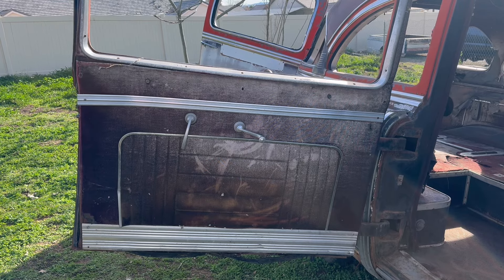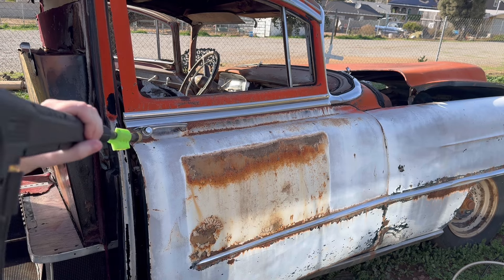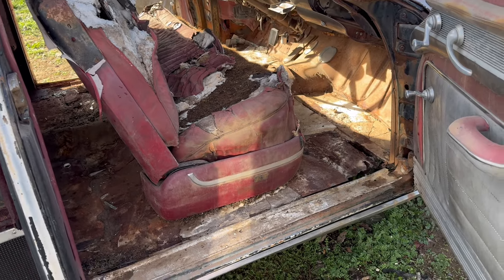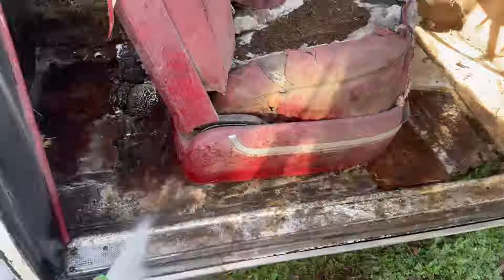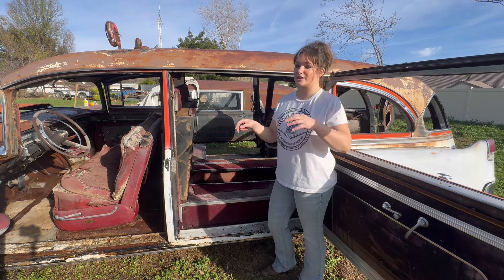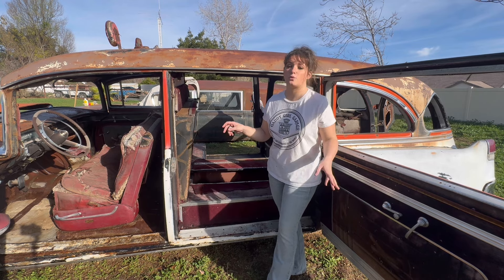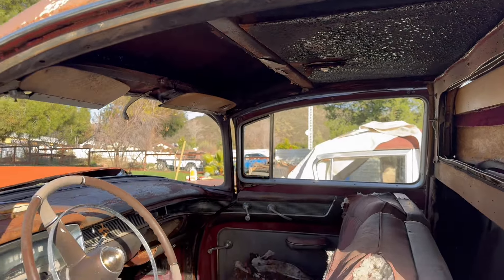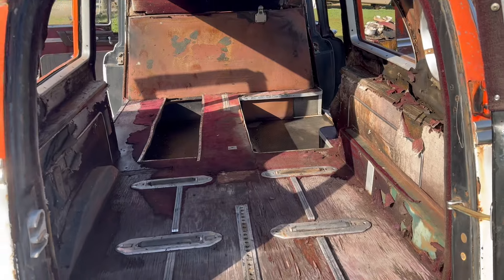The 54 is finally done!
The 54 is finally done getting cleaned! I’ll be posting the car on eBay tomorrow for sale!